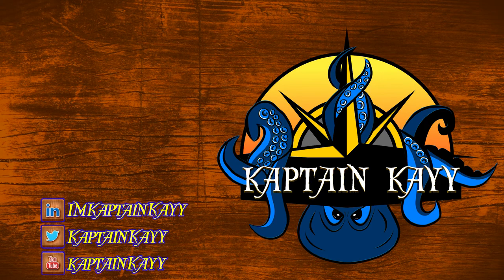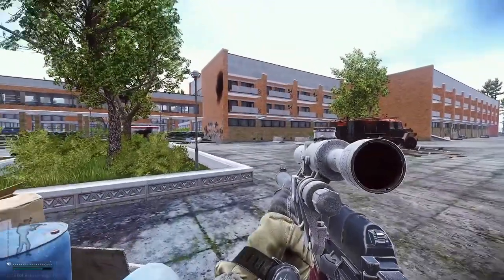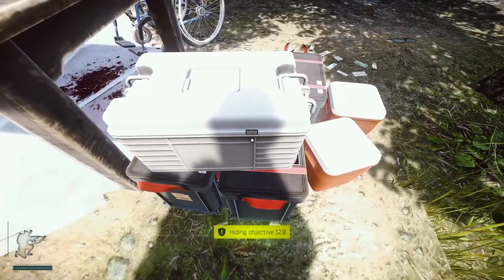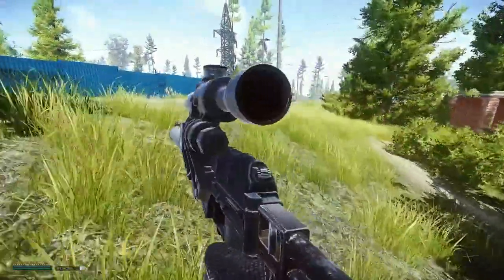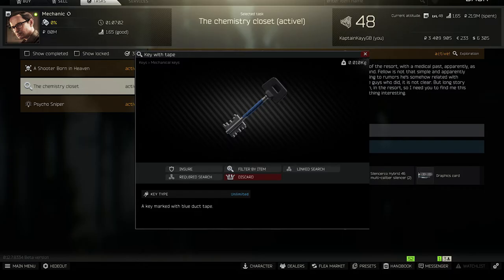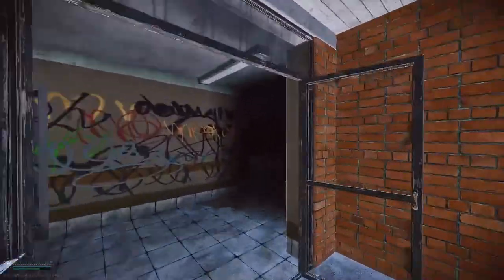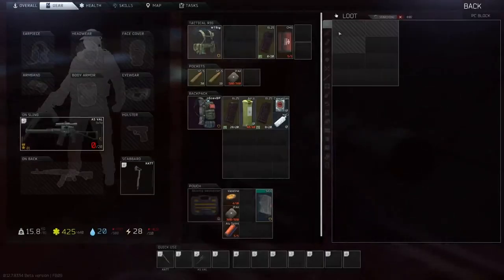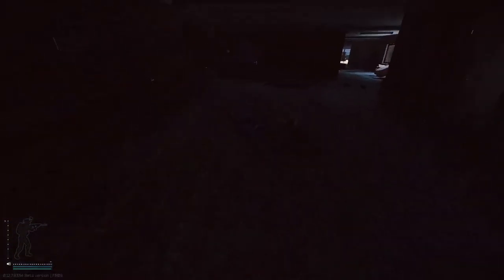Chemistry Closet/ Rigged Game Quest Guide- (Key with Tape Key - Resort East 110) EFT 12.7 Patch!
Wondering what is in East 110 in Resort?  This new room in shoreline opens with the key with tape. Potential LEDX spawn? Sanitar drops this, and you can find the key in jackets as well.  You need this for the quest chemistry closet.  We also go over the markets at the health resort, cottage and pier for the quest Rigged Game.  Grab a few MS2000 markers and let's get this done m'buoys!

Just a quick video on how to finish these quests :)

If you found it helpful, please give the video a thumbs up and share it with a friend!